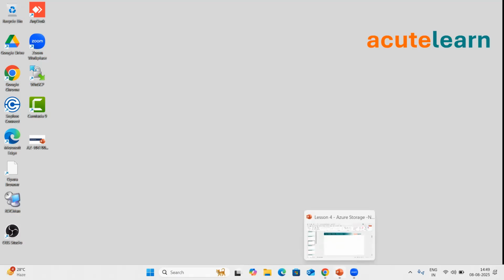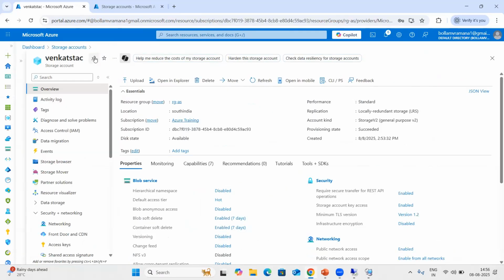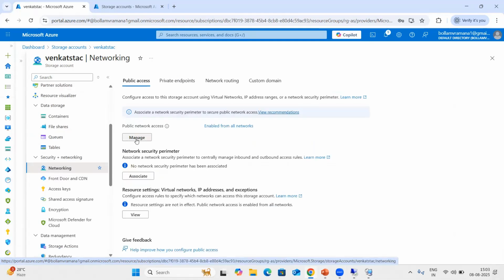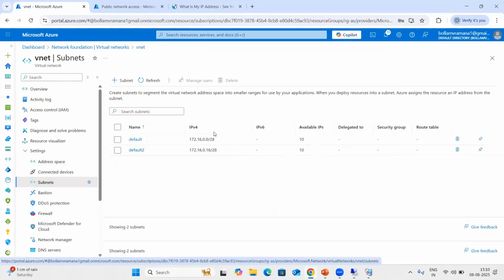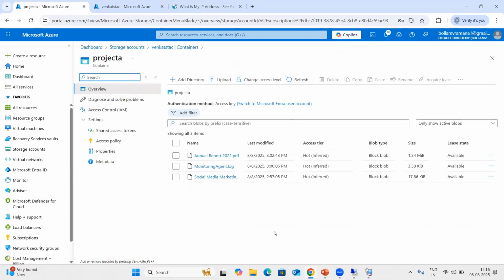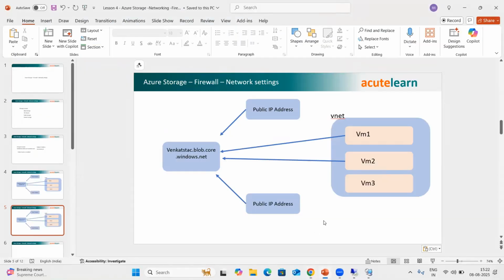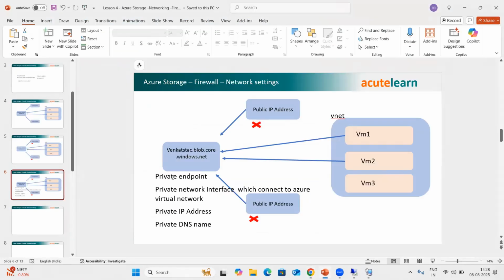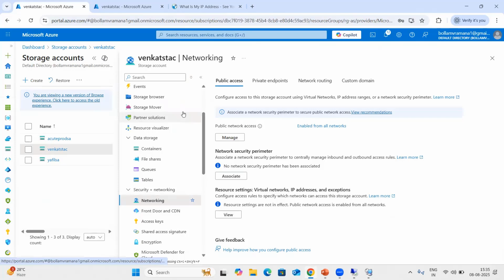Lesson 4 - Azure Storage - Networking settings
Understand the Storage networking options
How to enable Azure storage to specific ip address / Network
How to restrict Azure Storage account
How to enable access to Azure Storage account from virtual network
How to enable private endpoint for Azure Storage Account
How to configure networking settings on the Azure Storage account